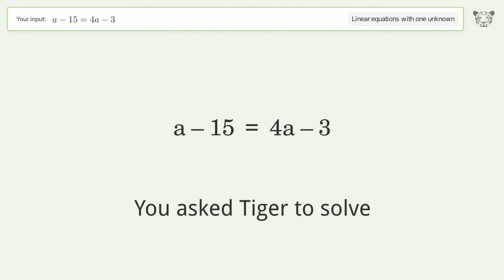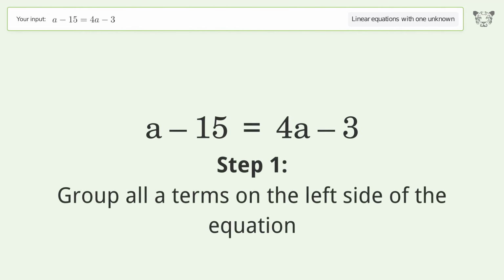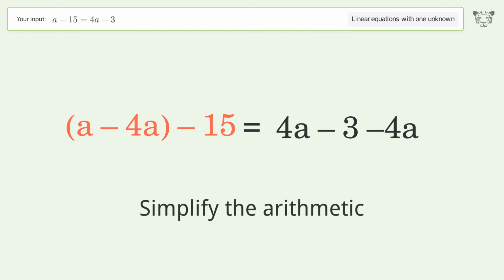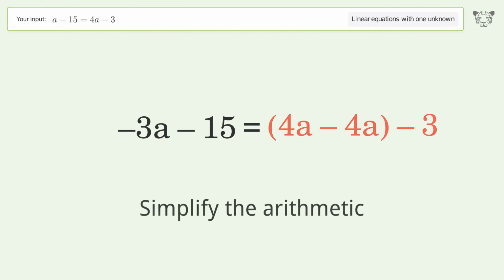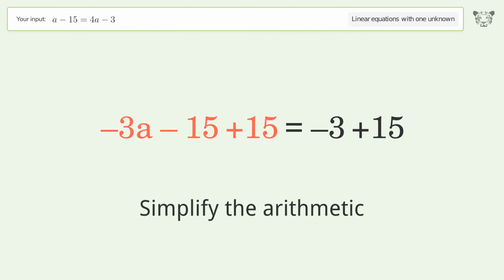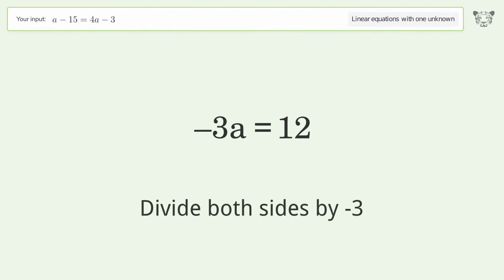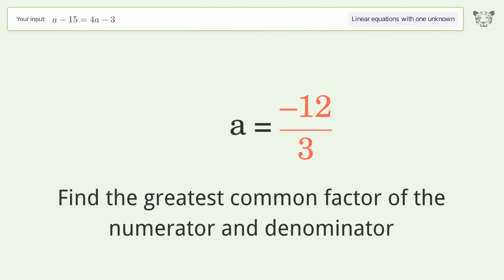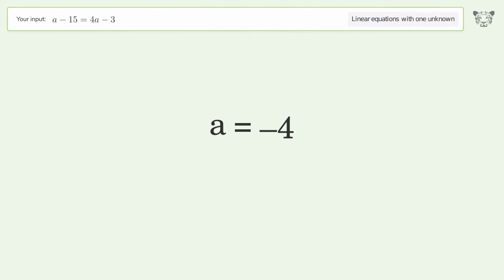Linear equation with one unknown: Solve a-15=4a-3 step-by-step solution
Solving a-15=4a-3 using the linear equation with one unknown solver

for a step-by-step and more tips and tricks for dealing with linear equations with one unknown.